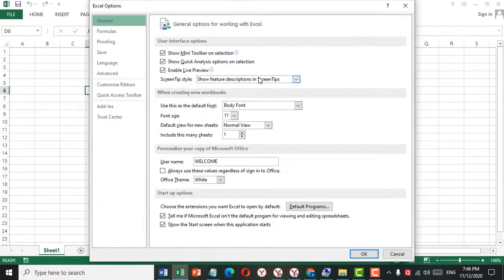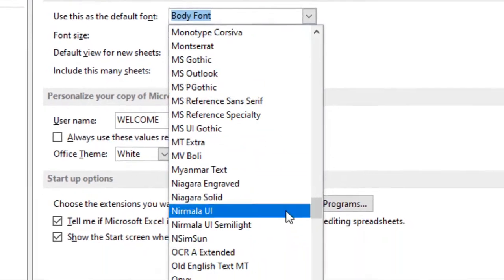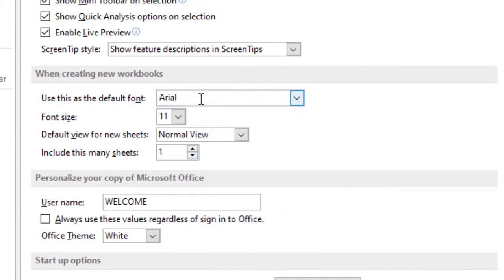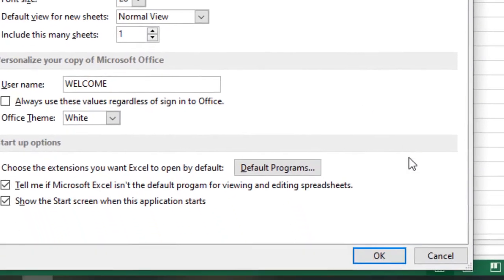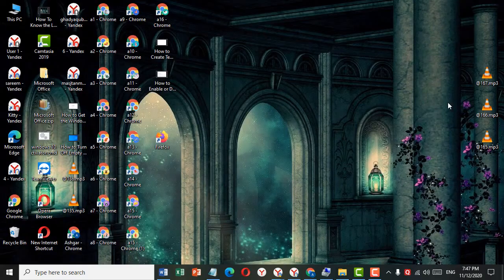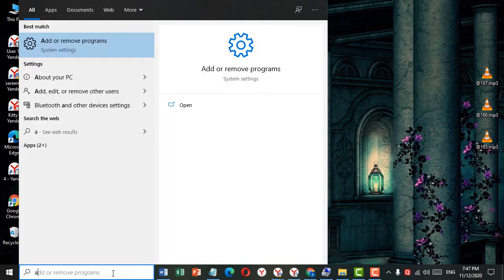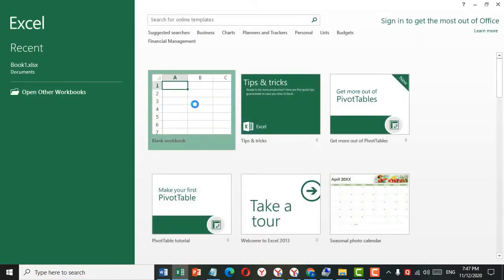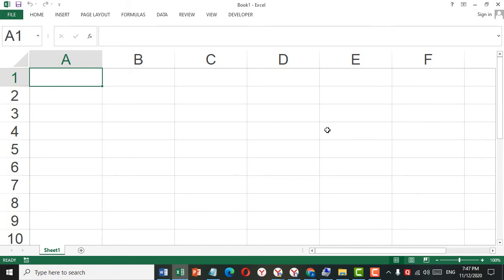How to Change the Default Font and Size in Excel